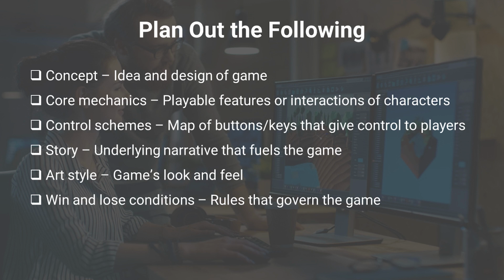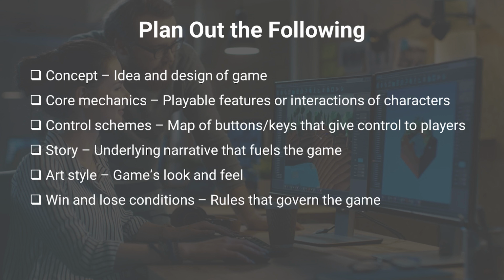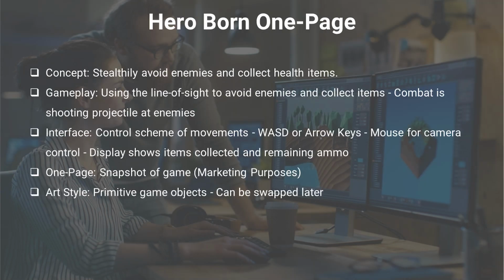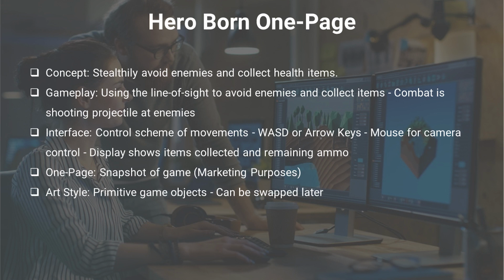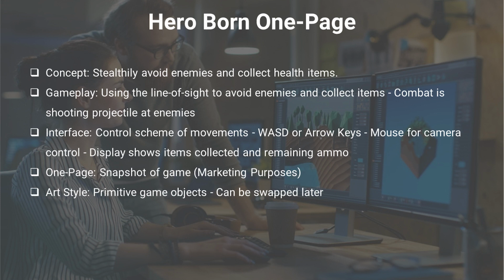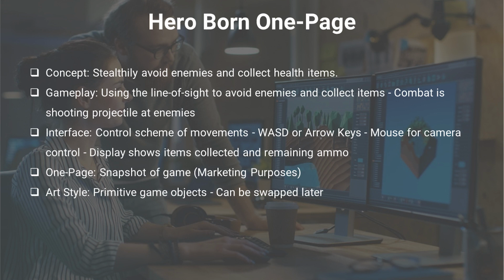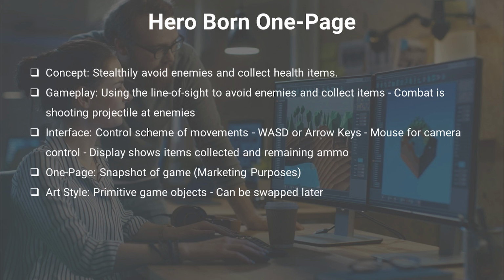Game Development with C# and Unity - Writing Your First Game in Unity - Course Overview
Learn the Art of Creating Electrifying Games with Unity To know more about this premium course and get started on CodeRed, visit this link: